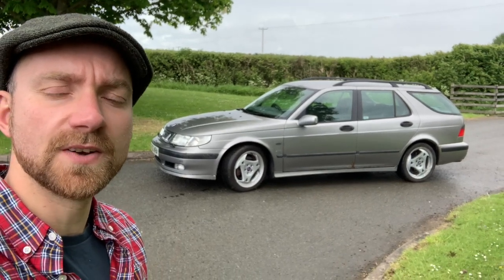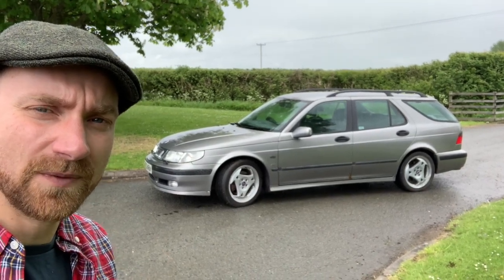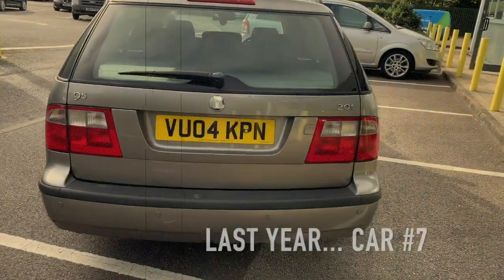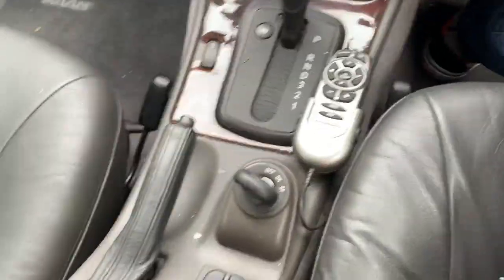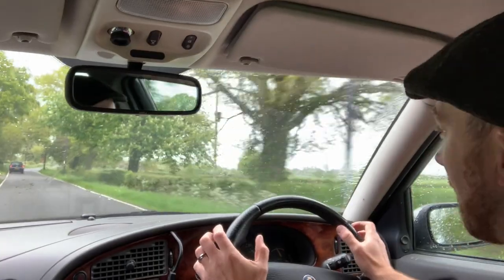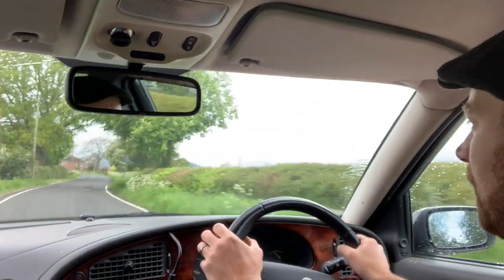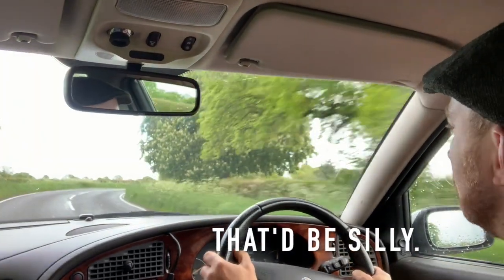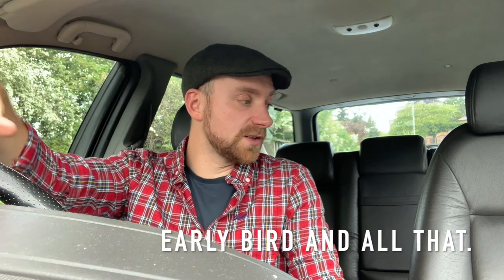2000 Saab 9-5 Aero HOT Review - Bargain fast wagon - Buy it, Try it, Sell it with Geoff Buys Cars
Another Saab from Geoff Buys Cars!

Geoff Buys Cars is an automotive adventure through old cars. I buy cars to review for YouTube, then sell them on. Sometimes I make a profit and document the journey, sometimes I give them away in £10 ‘Geoff Specials’. It started with a canoe and it’s taken every possible diversion, but i’ll get to that Porsche eventually… Right now I’m just enjoying all these old cars, it’s gotten to be a bit like Pokemon. Gotta catch ‘em all! Seen a potential Geoff car? Get in touch, I’ll buy it.